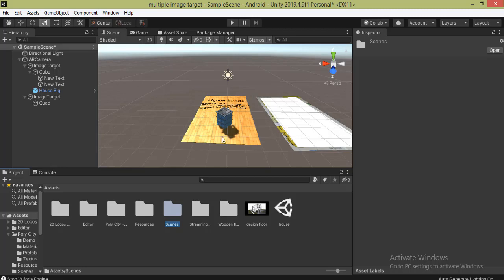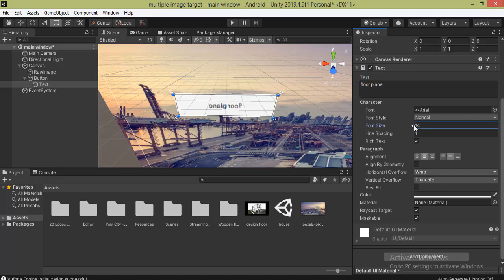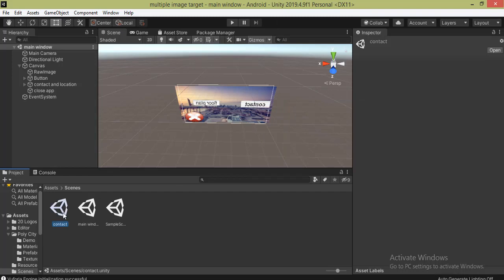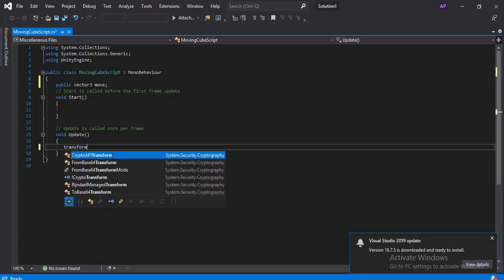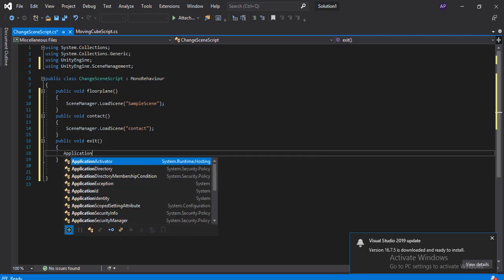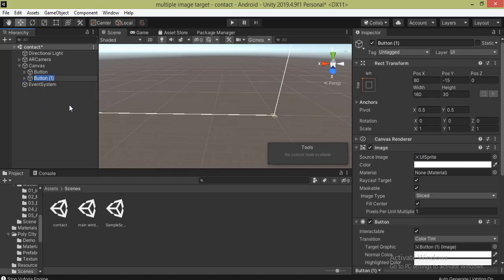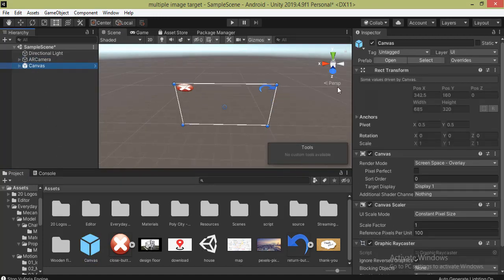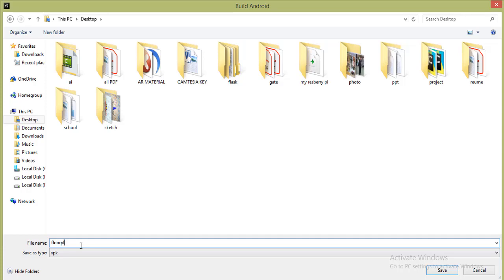DESIGN A FLOOR PLAN APP WITH CANVAS | AUGMENTED REALITY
- How to work with canvas,
- How to create multiple scenes,
- How to add virtual buttons,
- Switching between multiple scenes

1. Python Programming
2. Machine Learning
3. Artificial Intelligence
4. Rasa chatbot
5. Internet of things
6. Embedded Programming
7. C programming
8. Web development with python
9. Augmented Reality